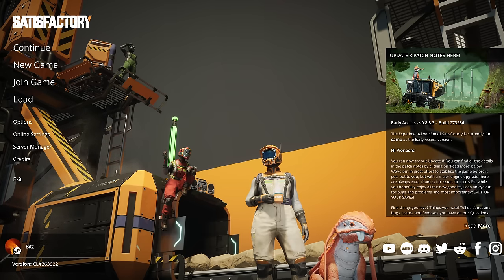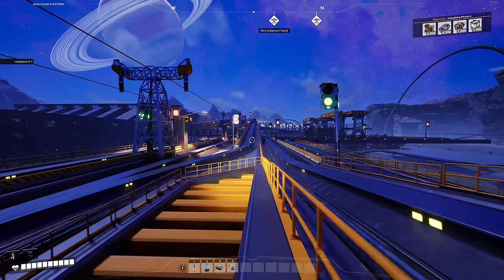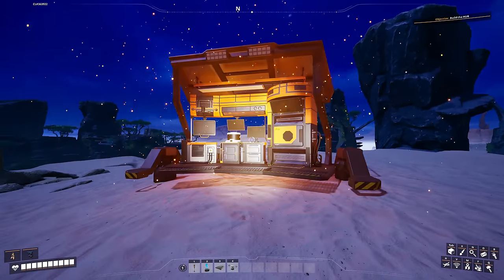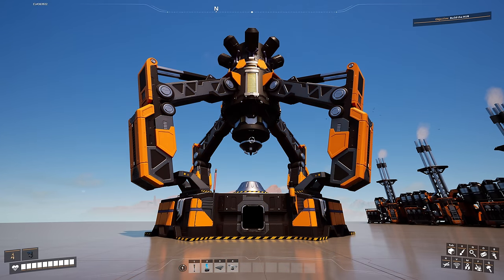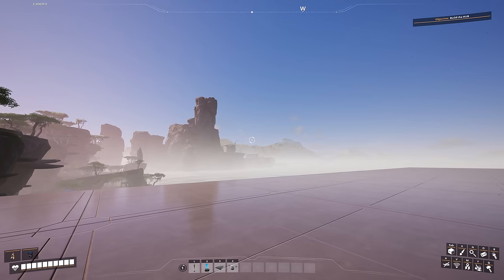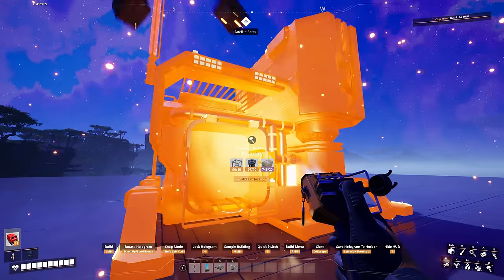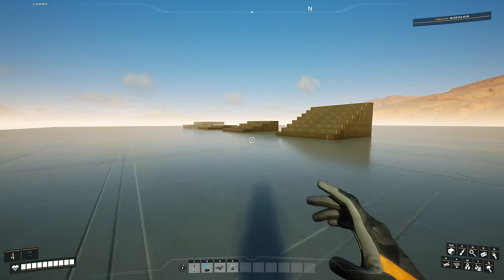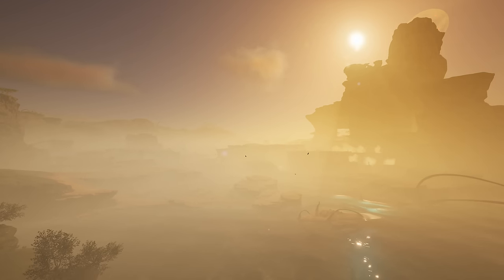SATISFACTORY 1.0 IS HERE!!!